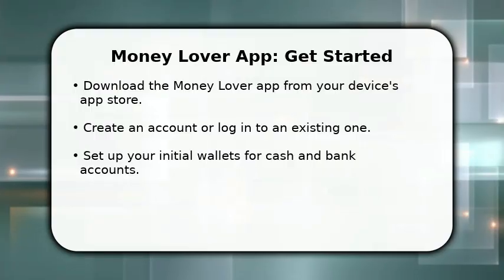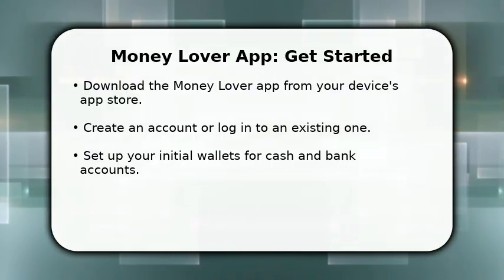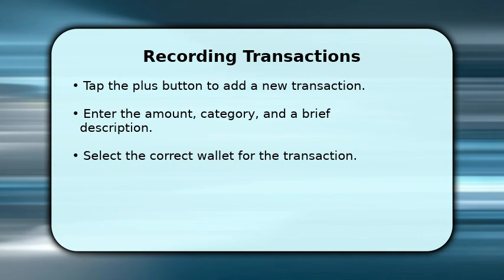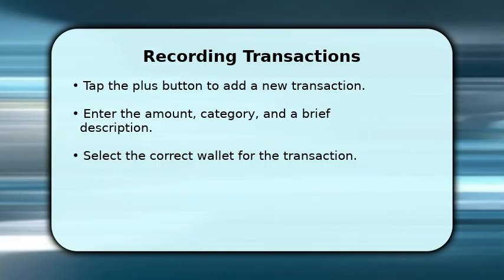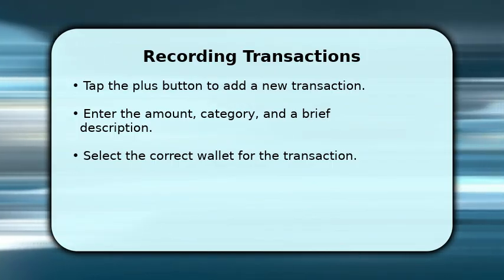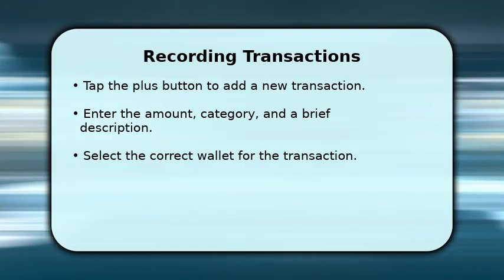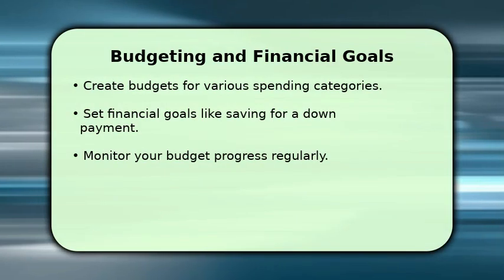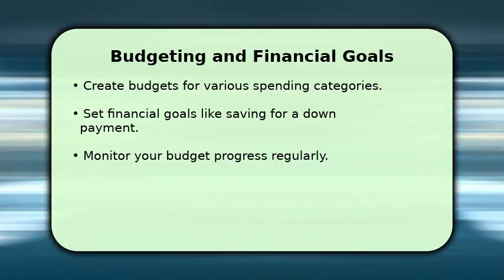How To Use Money Lover App (Full Guide)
▸ (s) In this comprehensive guide, we'll walk you through the steps to use the Money Lover app effectively. From setting up your account to tracking your expenses and creating a budget, we'll cover everything you need to know to get started with this powerful personal finance tool. Whether you're looking to manage your finances better or simply want to stay on top of your spending, this video is perfect for you.